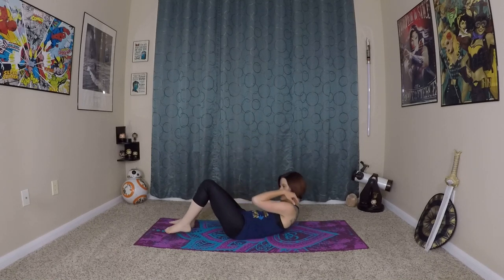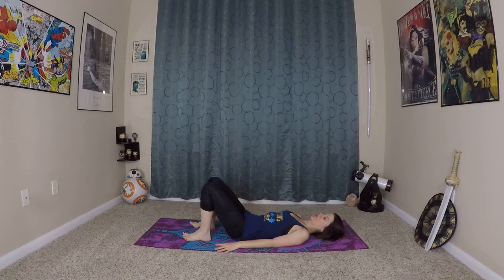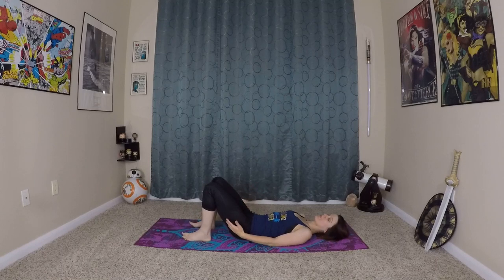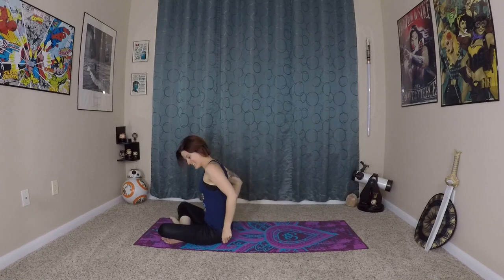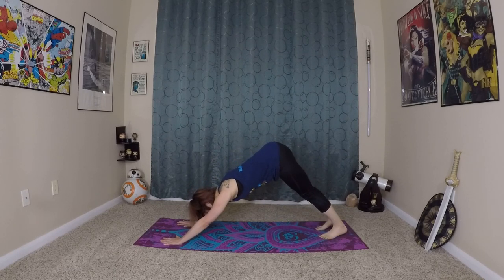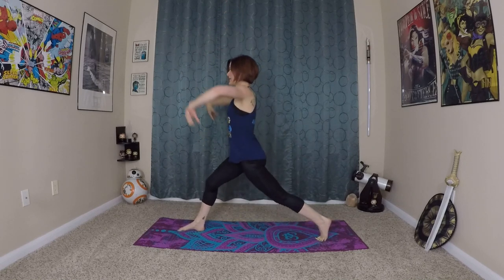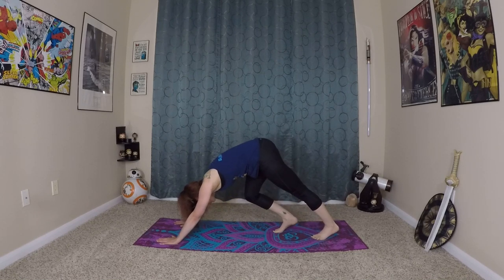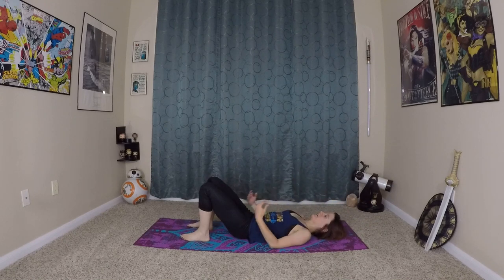Hip Lifting Yoga Flow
Enjoy this fun lifting yoga flow! Challenge yourself with leg lifts, hip lifts, and stretches - lift long and prosper!